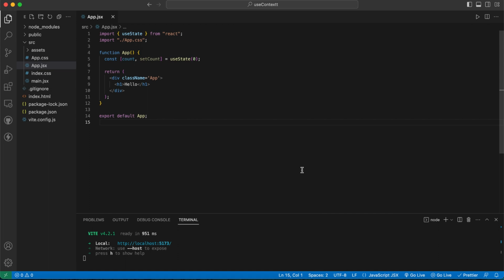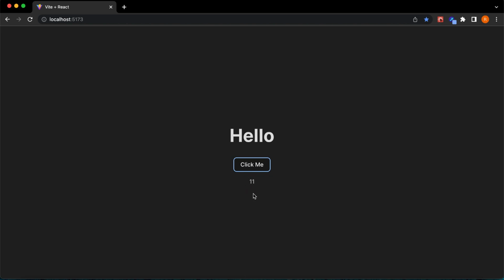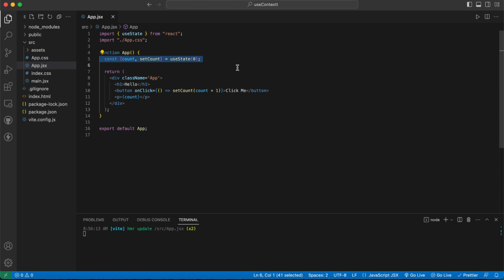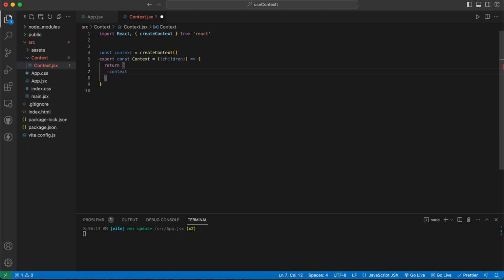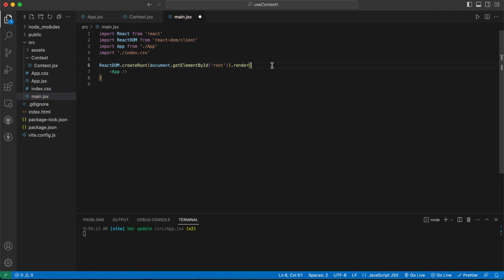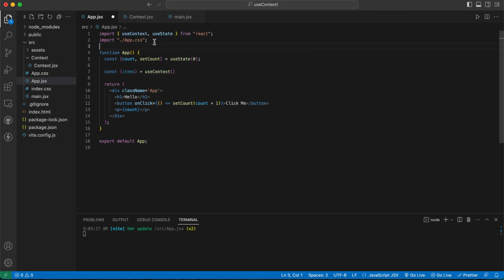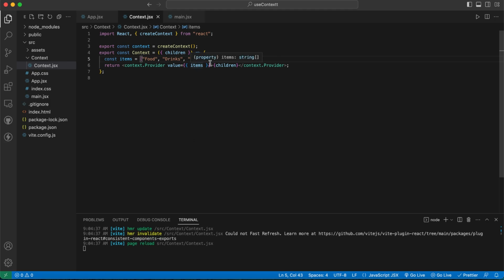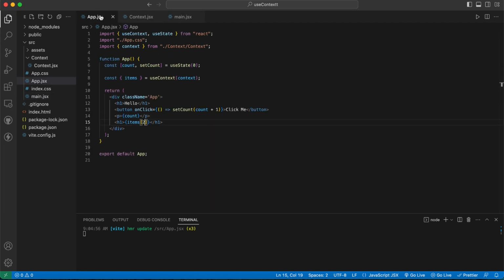How to use useContext Hooks in React || Global State Managament in React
Hey Guys, In this video you will learn how to use useContext hooks in react. UseContext can be really helpful when multiple components need the same data instead of passing data to each component. UseContext will use one parent component to keep all the states and other components can use it.

Timeline:
0:00 - Intro
0:11 - useState
2:19 - Context Provider
4:19 - Passing main function as child
4:58 - Using useContext in App.js
6:03 - Array of items
6:48 - Overview
7:50 - Outro